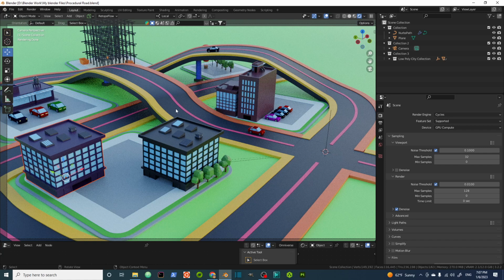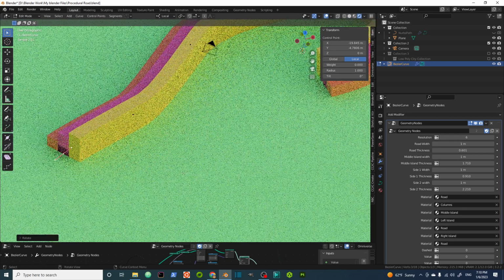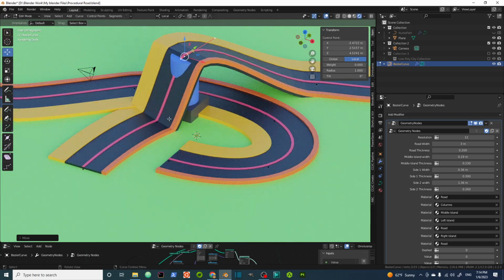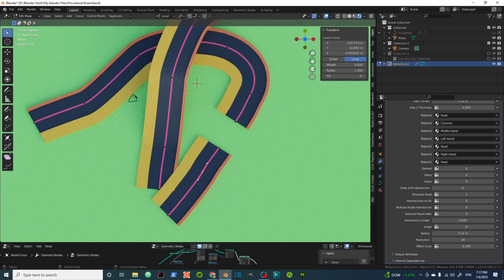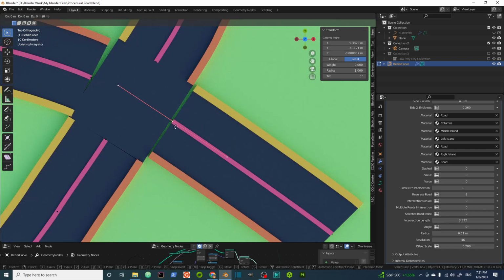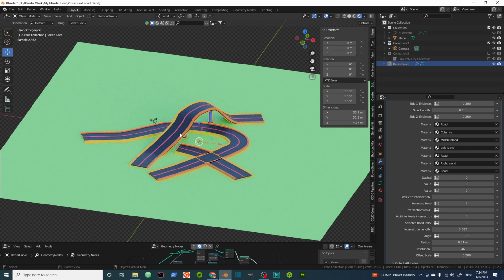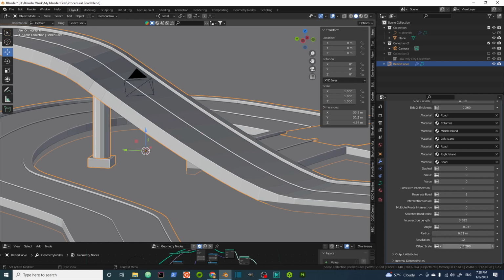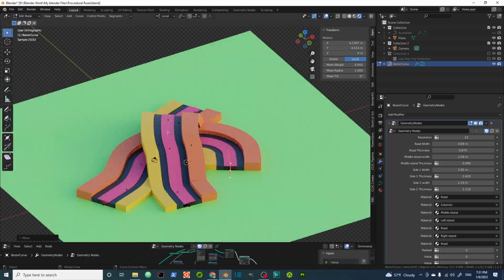Blender 3.3 Geometry Nodes Road or Race Track Generator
This is a demo for a generator that I made which is useful for simple roads or race tracks.